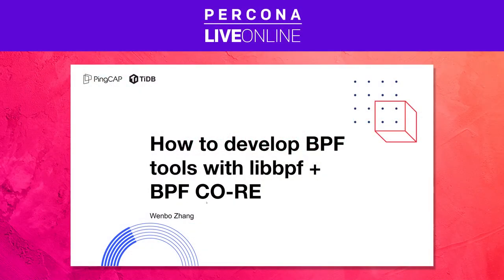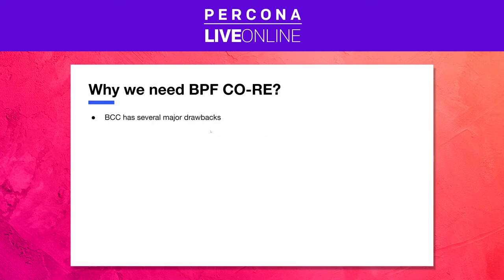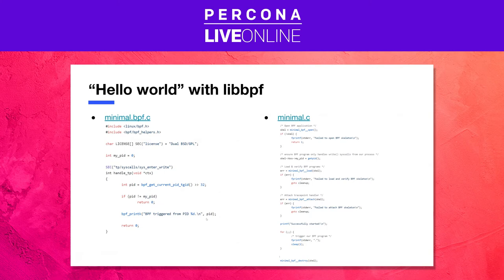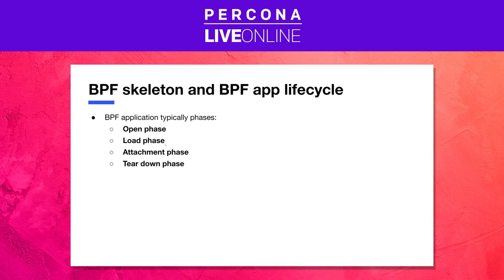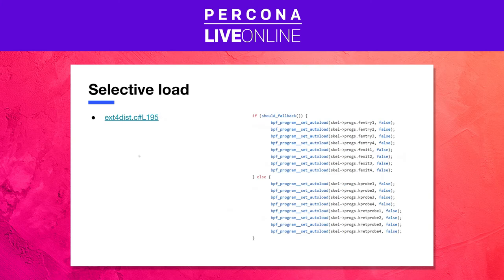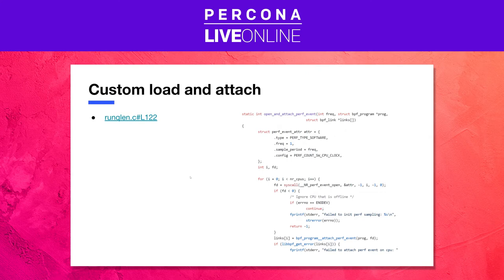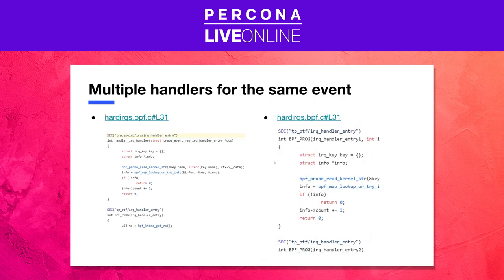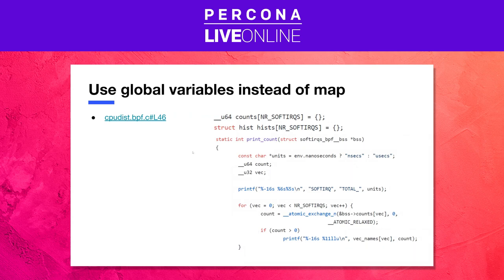Wenbo Zhang - PingCAP - How to Develop BPF Tools with libbpf + BPF CO-RE - Percona Live 2021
Distributed clusters might encounter performance problems or unpredictable failures, especially when they are running in the cloud. Of all the kinds of failures, kernel failures may be the most difficult to analyze and simulate.

Based on Berkeley Packet Filter (BPF), BCC (BPF Compiler Collection) offers many useful resources to construct effective kernel tracing and manipulation programs but it might cause inconveniences for developers in certain situations. Compared with BCC, libbpf + BPF CO-RE seems a better solution because it greatly reduces storage space and runtime overhead, which enables BPF to support more hardware environments, and it optimizes programmers' development experience.

In this talk, Wenbo Zhang will share his BPF practices on how to develop BPF tools with libbpf + BPF CO-RE. He will introduce the advantages of this development method, how to use this method to develop tools, and some tips and tricks for writing Linux BPF applications with libbpf.